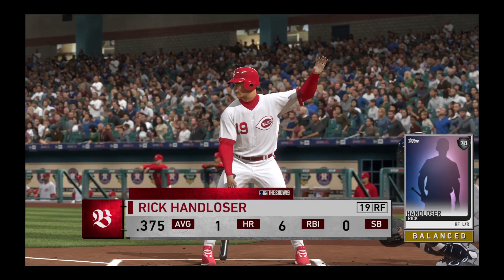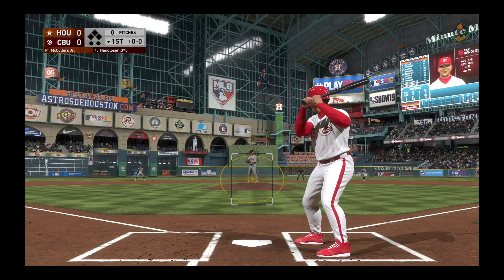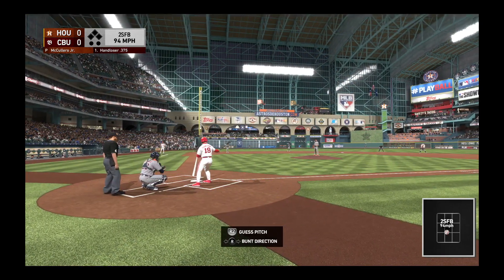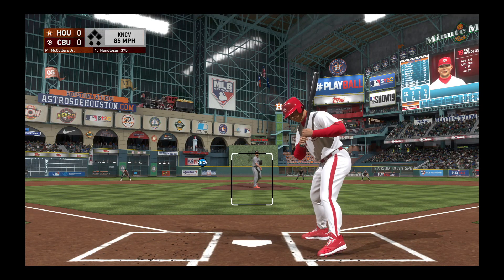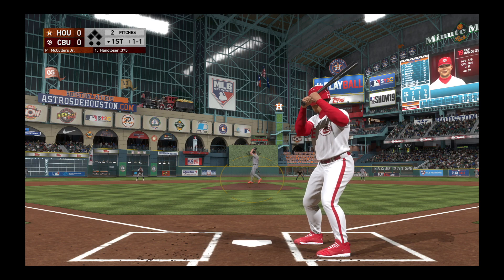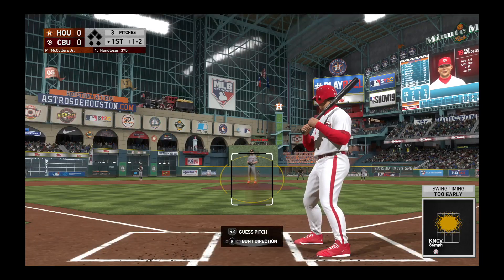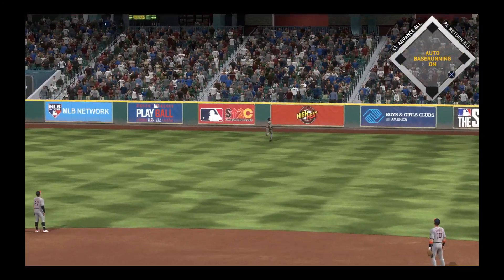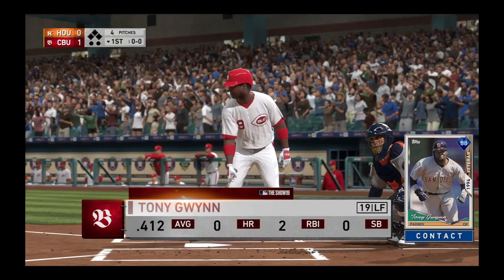CBU #19 Rick Handloser